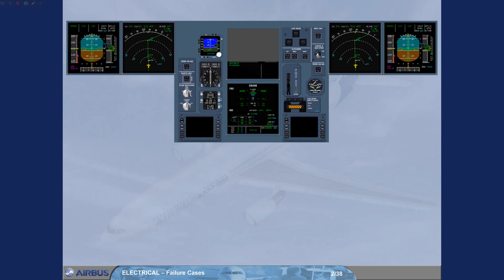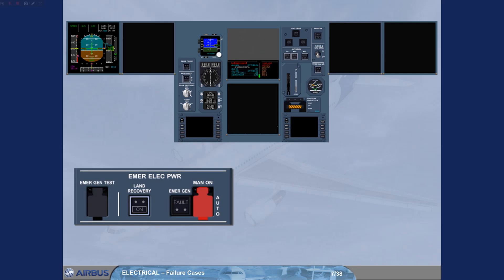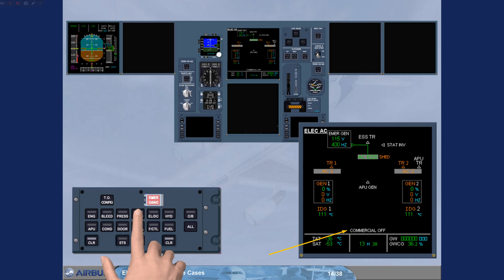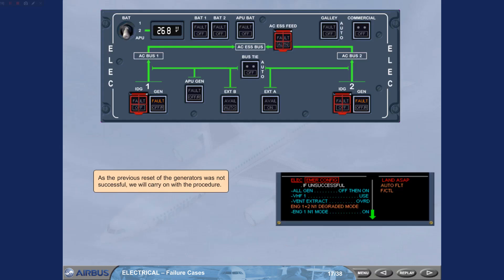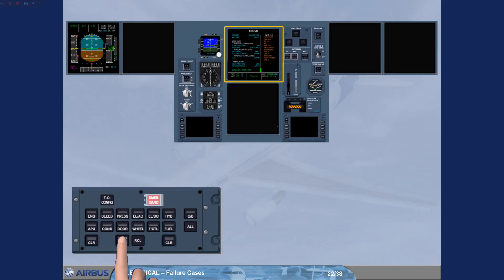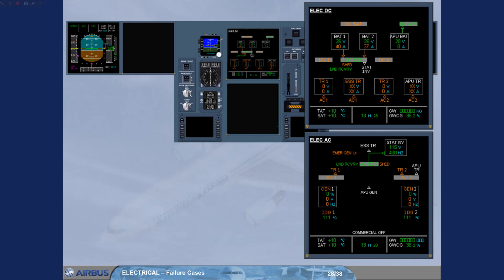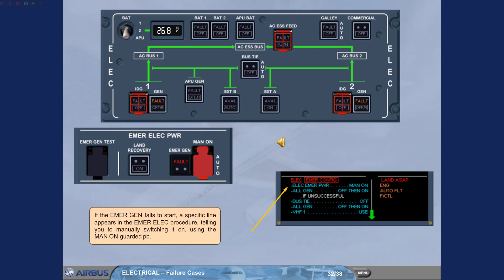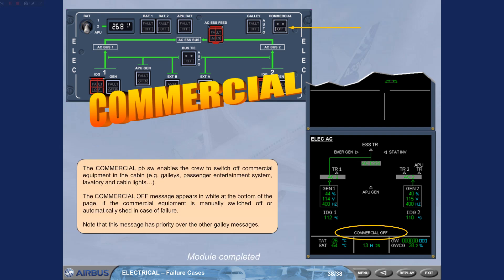Airbus A330/A340 Training CBT #50 Electrical Failure Cases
Anson Aviation Production
Flight Simulations/ Aircraft Spotting Photos& Videos